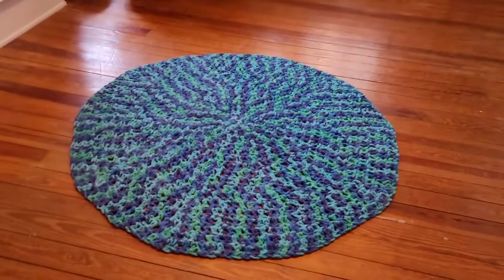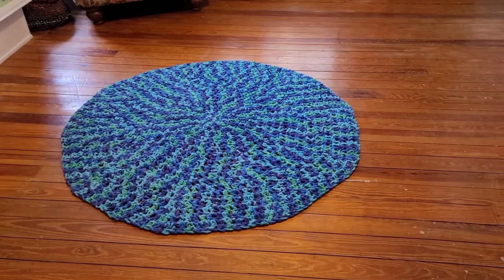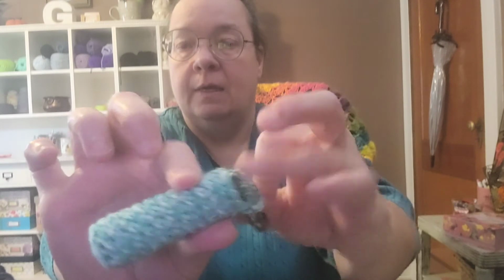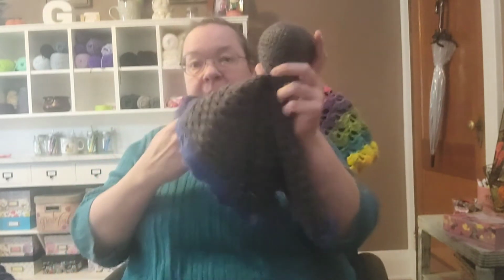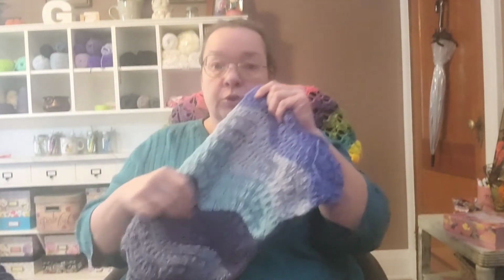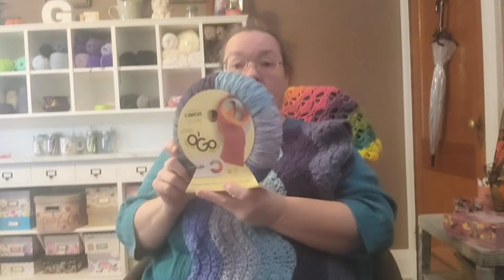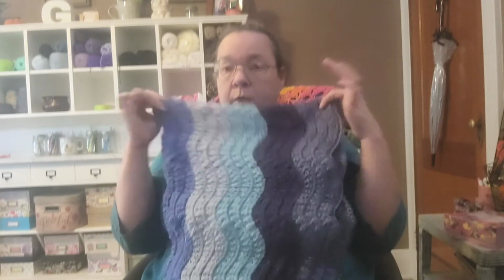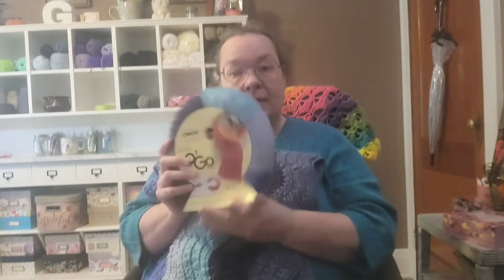FO's, WIP's and a little more about me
Sorry for the lighting. That is something I need to work on in my videos. This video shows a FO and a few WIP's. Also I share a little more about me.